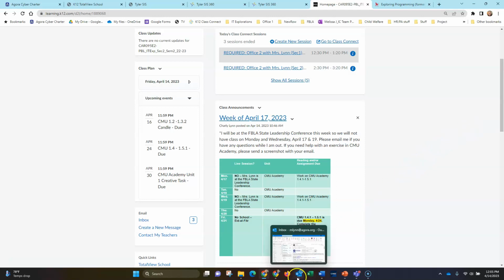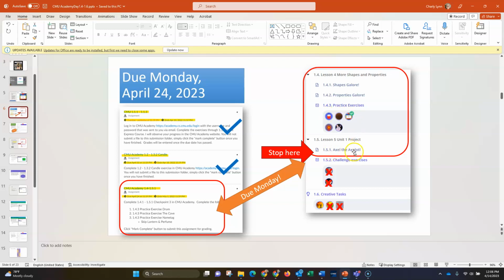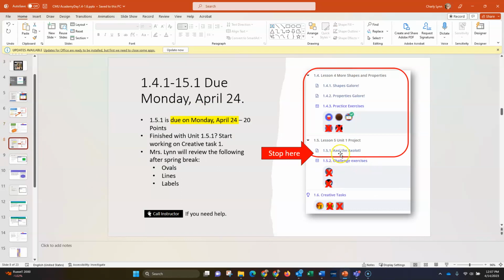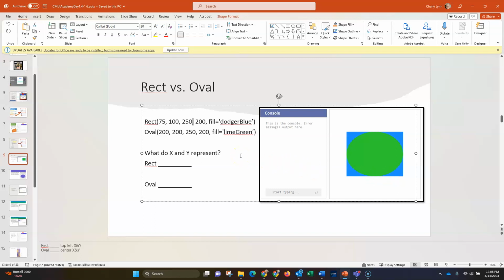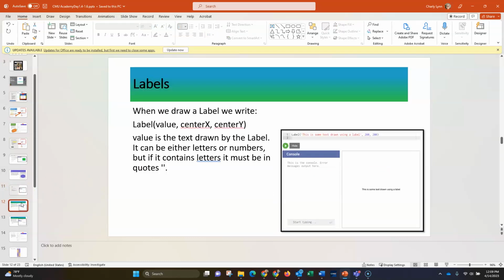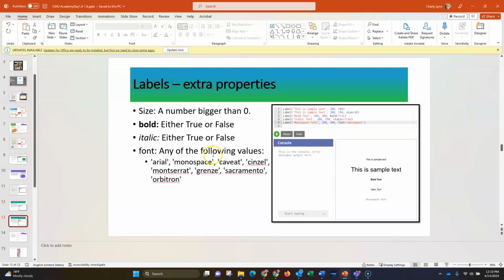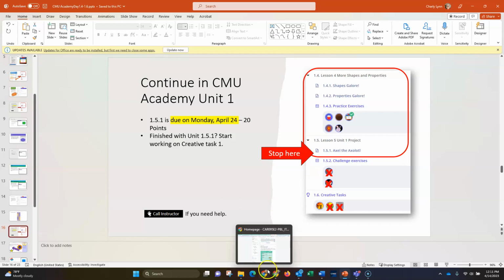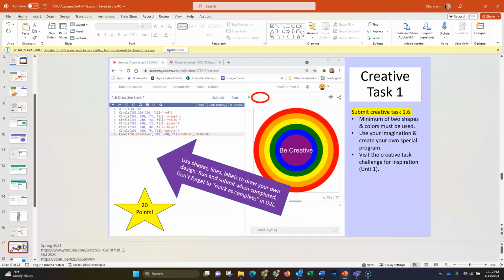IT Explorations April 17-19, 2023